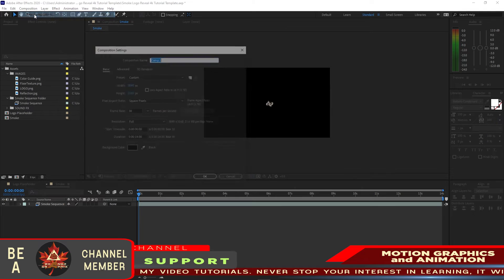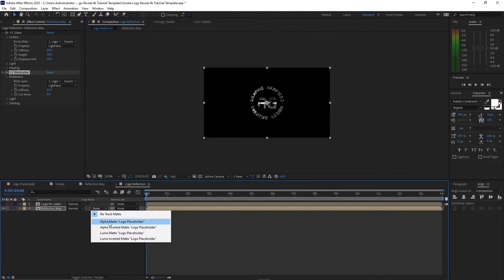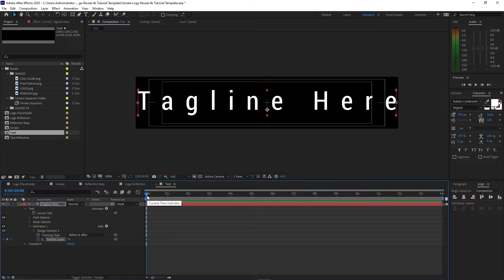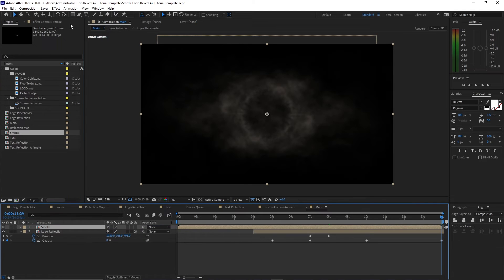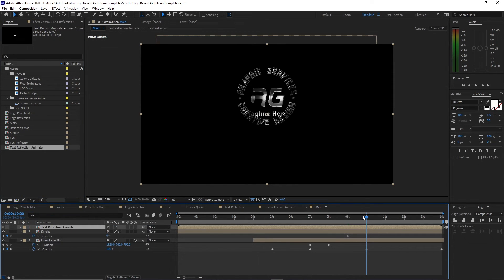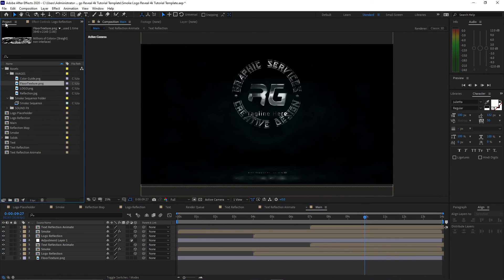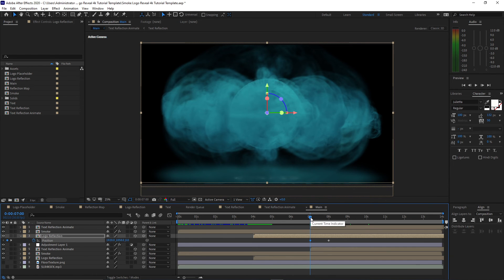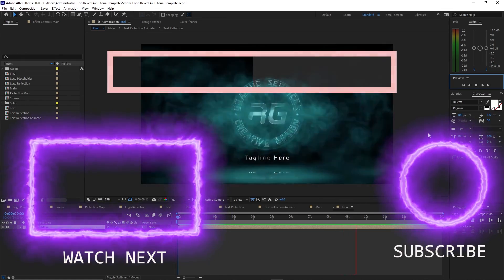How to create logo animation in After Effects Tutorial 4K Smoke Logo Reveal Animation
In this Adobe after effects tutorial, I will show you how to make an intro logo reveal animation using smoke effect.   This is a 4k graphic resolution animation project that will make a crisp image quality to any your intro vlogs or company branding projects. The effects applied are easy but creates stunning look to the over all animation of the logo.